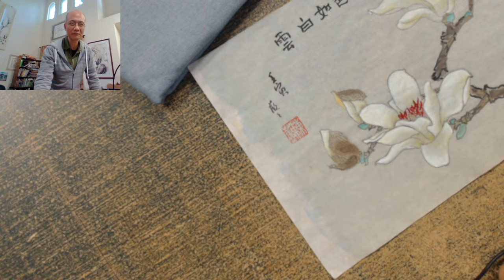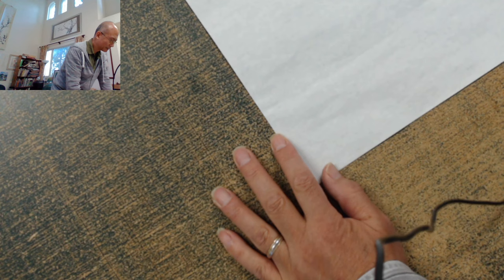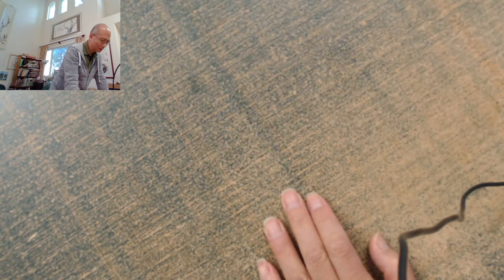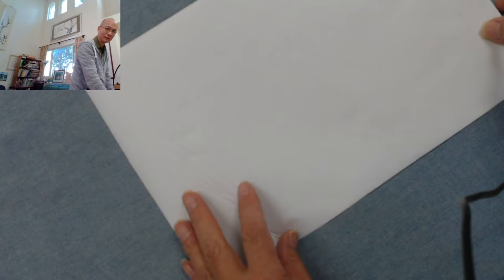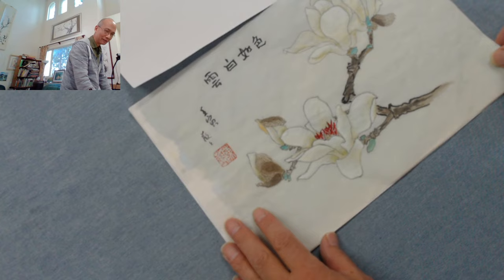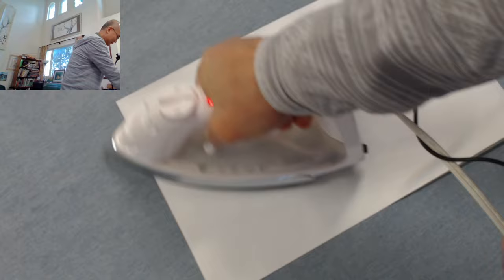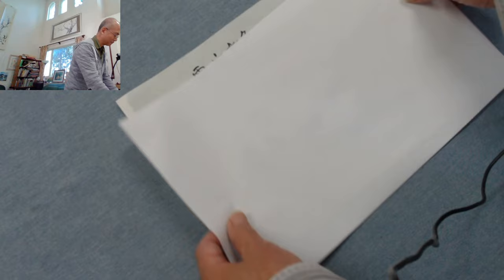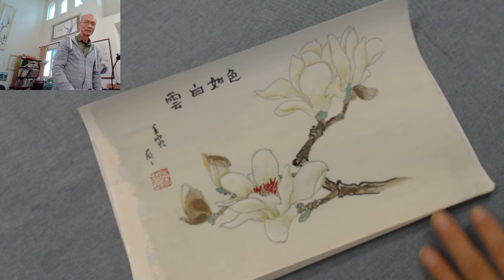Magnolia - How to Dry-Mount a finished Gongbi painting on cicada wing sized Xuan paper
This is a follow up on the calligraphy and painting Zoom workshop

 Material list:

1) The artwork is on Cicada-wing-sized-xuan, which is highly recommended for easy tracing and more sized in getting sharper lines
2) SILICONE & BACKING PAPER COMBO FOR DRY MOUNTING (26.5X36)
**This package includes a piece of Silicone paper and a piece of plain backing paper(27" x 36", or 66.5cm x 92 cm). The release paper keeps adhesive film clean and makes adhesive film easy to handle and protect the artwork and the iron or press machine. Included also a piece of plain backing paper with comes with the rough side with "teeth" which is the right side to hold the silicone film against the back of the artwork.
3) Household Iron.
4) Roller-blade paper cutter,  ruler and cutting board;
5) Demin cloth or cotton sheeting used as padding(four layers).
Mounting method:
Steps: 1. Place the silicone film side facing down, on top of the rough side of the backing paper. Iron it at 180F degree and let it cool a little bit. Peel off the release paper.
Step 2. Flatten the artwork with moisture and low heat iron if needed. Lay the artwork flat facing up on top of the area with silicone adhesive of backing paper, and cover it with the release paper from step 1. Now iron again to re-activate the silicone adhesive from center out. Please test before mounting your important work.